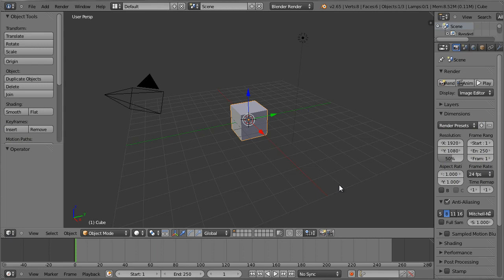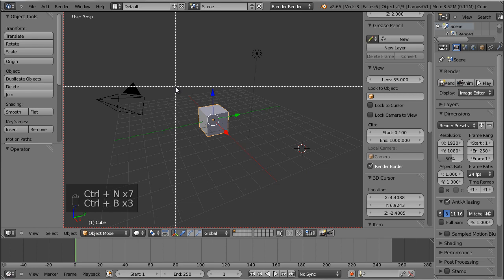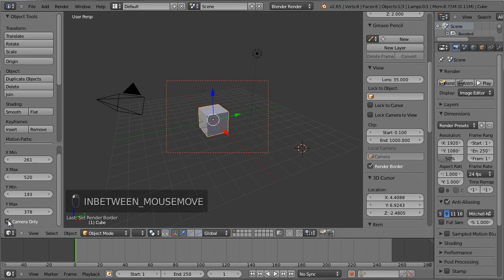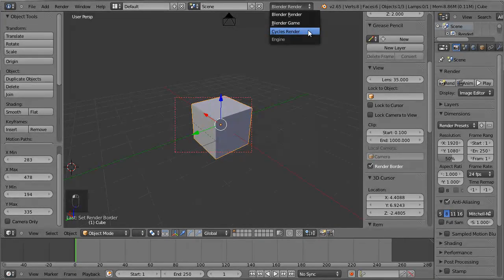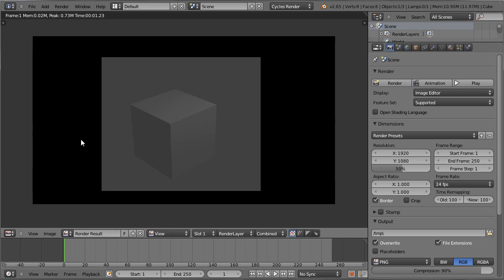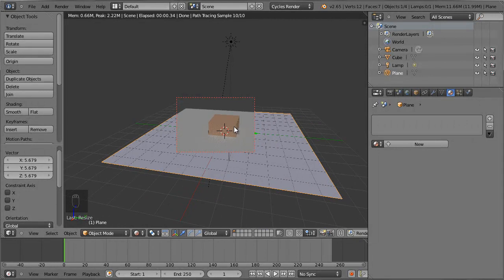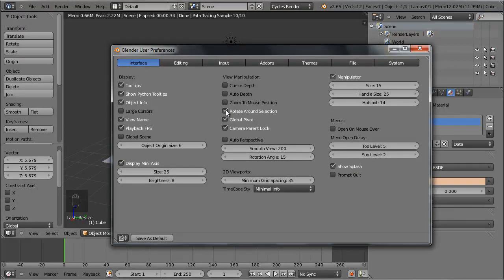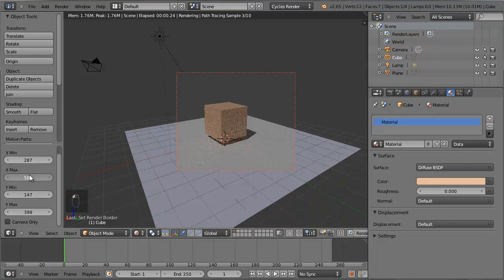Blender 3D : How to render just part of your camera view for previewing render / HD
Oftentimes we need to render just a part of our camera view just for previewing details of our render (such as materials textures etc)
Blender 3D has a very handy feature for this,called "Render Border"
In this video tutorial we present how you can use this little yet useful feature of Blender 3D